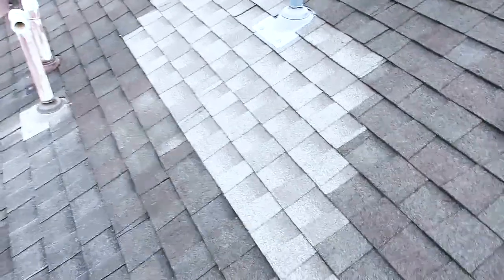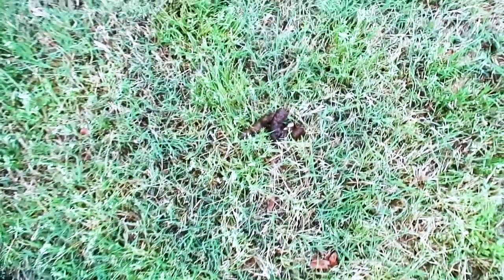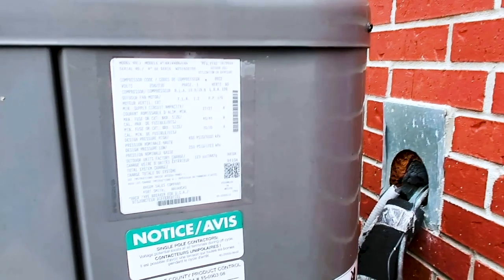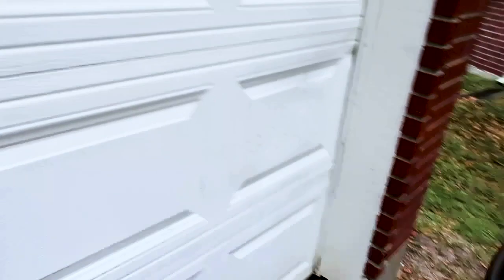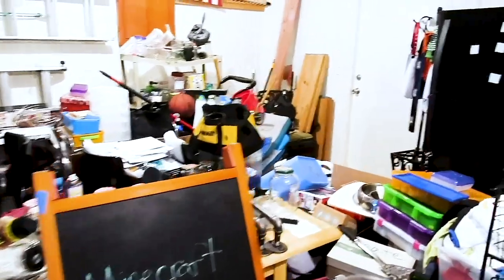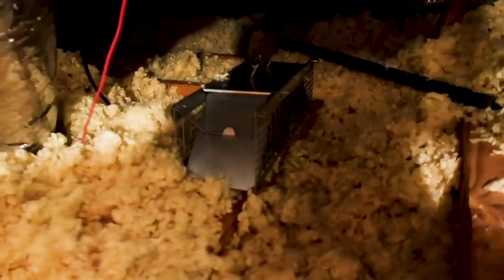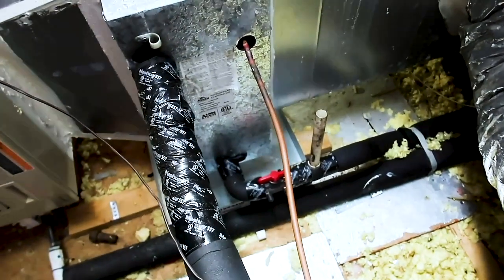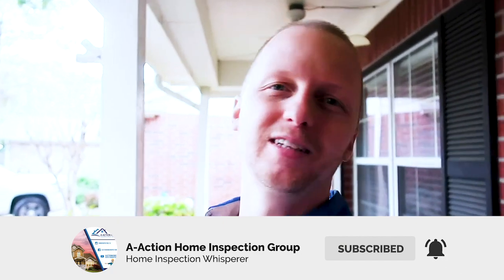How to Look at an Investment Property - The Houston Home Inspector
In this week's video we go through a ways to look at an investment property. I'll walk you through several home inspection finds on this 2005/2006 property. We talk about how to locate water leaks, drainage, attics, and more. Let's go check it out!

A-ActionHouston.com
HoustonTexasHomeInspection.com